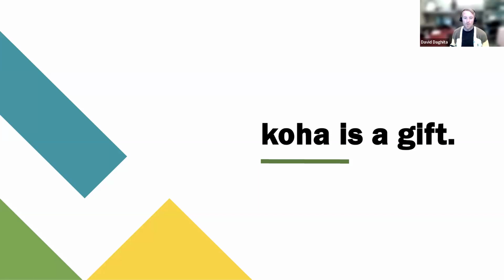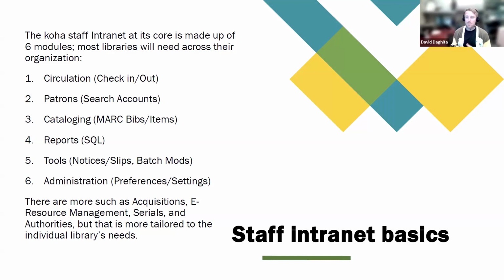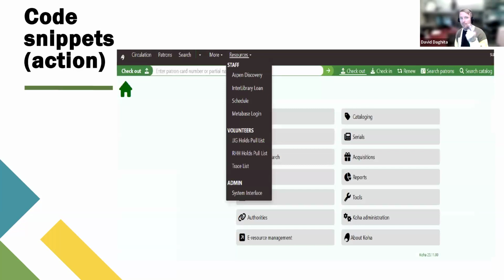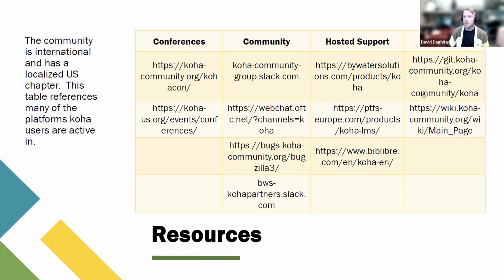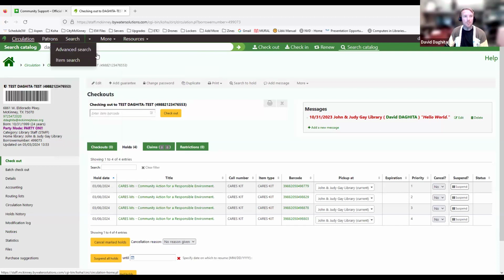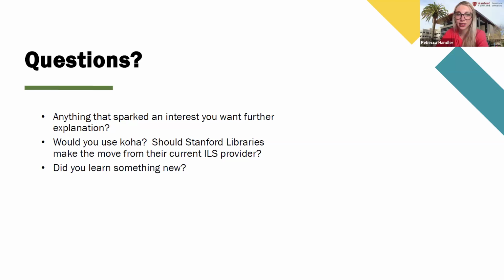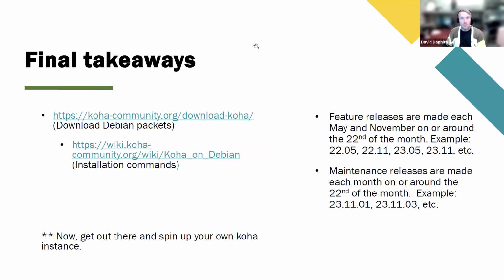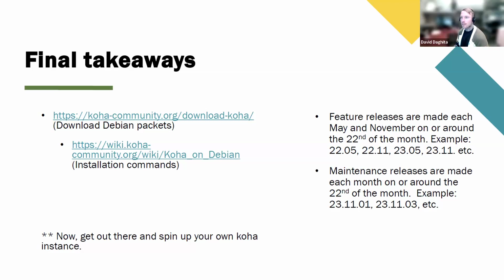Koha is a gift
It will be an overview of open-source Integrated Library System software called, koha.  This is a very flexible software that can be customized with JQuery, Bootstrap 5, JavaScript, and CSS.  It has an active international community to help with all questions, bugs, and version updates.  I work on koha ILS for McKinney Public Library, we love it.  The migration of more libraries or special institutions moving away from large scale ILS software/providers to koha has increased.